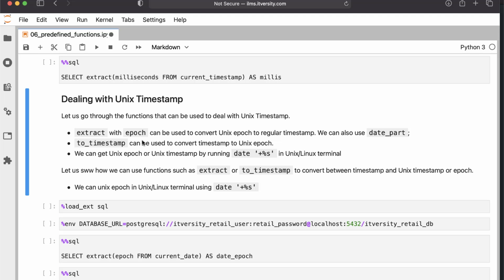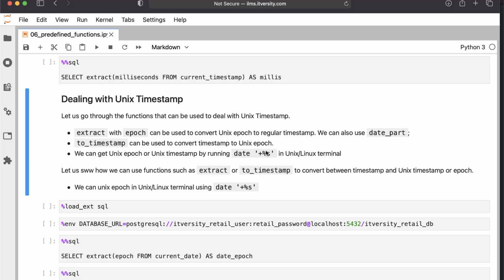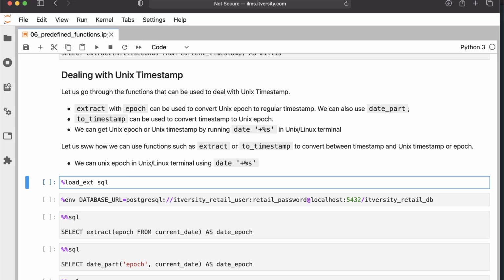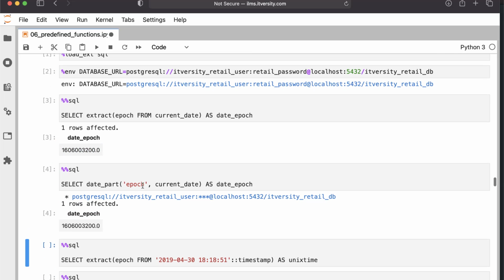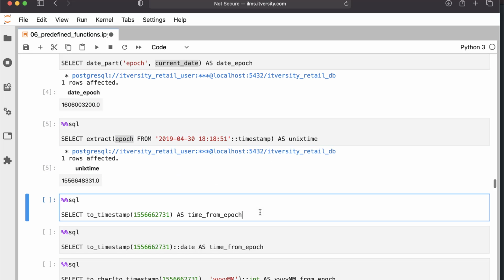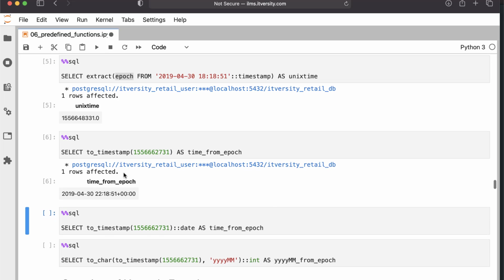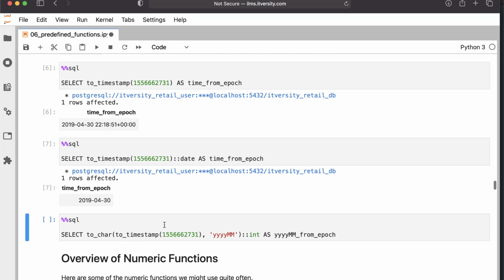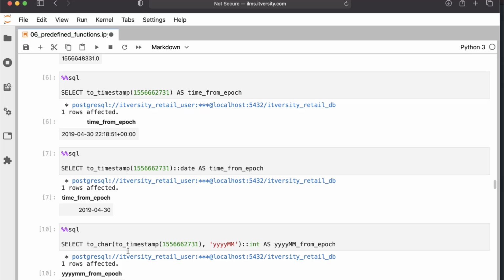Mastering SQL - PostgreSQL: Handling Unix Timestamp and Conversion to Date/Time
In this PostgreSQL tutorial, learn how to handle Unix timestamps and convert them to regular date or time formats. We’ll cover how to convert Unix epochs to human-readable timestamps using functions like extract, datepart, and to_timestamp. Discover the syntax and examples for converting Unix timestamps to date and time, and vice versa. Master the process of dealing with Unix timestamps in PostgreSQL for efficient data manipulation.

What this video covers:
✔️ Understanding Unix timestamp and epoch
✔️ Converting Unix timestamp to date/time with extract and datepart
✔️ Using to_timestamp for converting epoch to regular timestamp
✔️ Practical examples of converting between Unix timestamps and standard dates
✔️ Best practices for handling Unix timestamps in PostgreSQL

💡 Learn how to work with Unix timestamps effectively in PostgreSQL, whether you’re handling legacy data or integrating with systems that use Unix epoch.

Timestamps
* 0:00 - Introduction to Unix timestamps and conversions
* 0:10 - Using extract with epoch to convert Unix timestamp
* 0:16 - Using datepart for Unix timestamp conversion
* 0:34 - Converting Unix timestamp to standard date with to_timestamp
* 1:04 - Converting timestamp to Unix epoch and back
* 1:44 - Extracting year and month from Unix timestamp using to_char
* 2:28 - Conclusion: Best practices for working with Unix timestamps in PostgreSQL